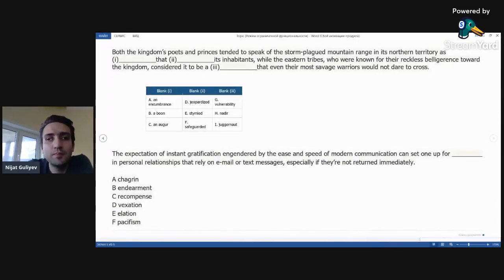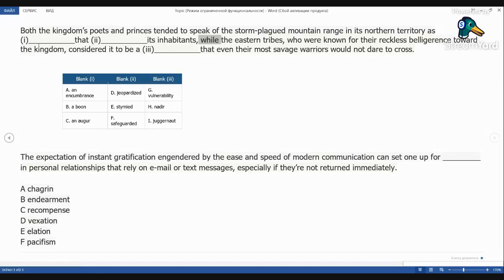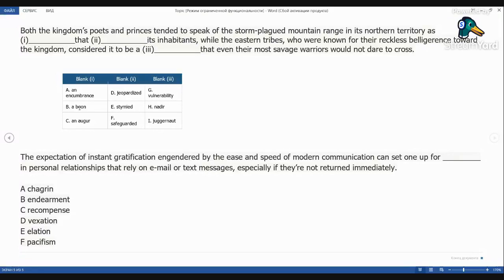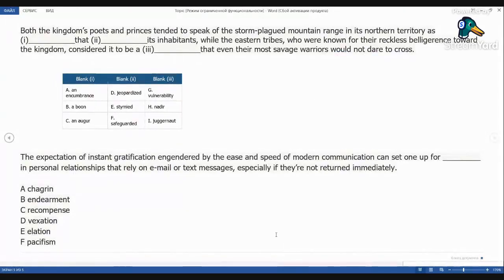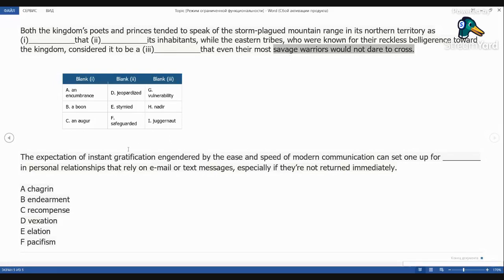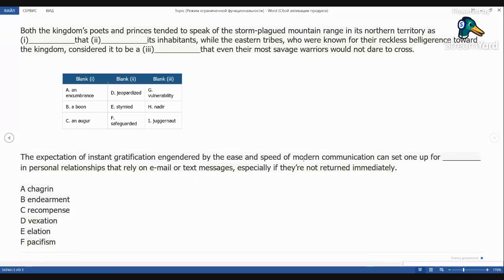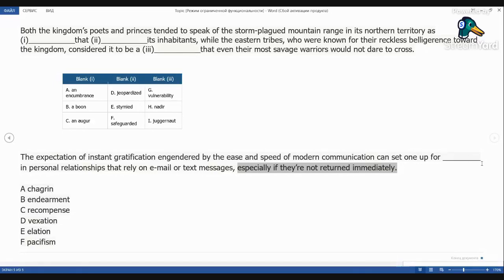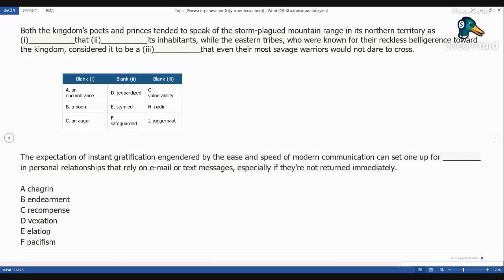Difficult GRE Verbal Questions Part 1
In this video, we will discuss 2 very difficult GRE questions and learn vocabulary for this exam!